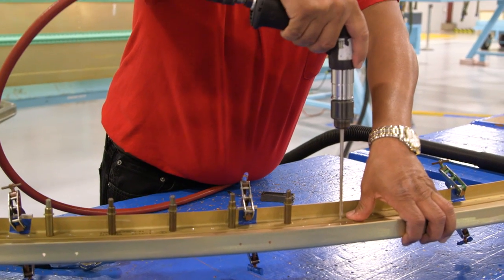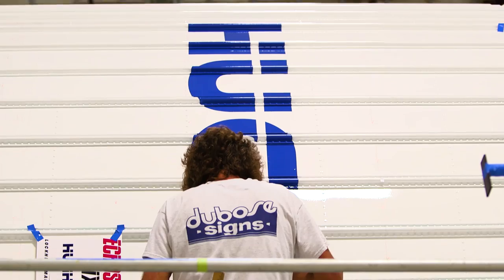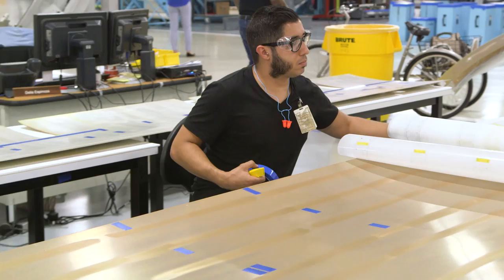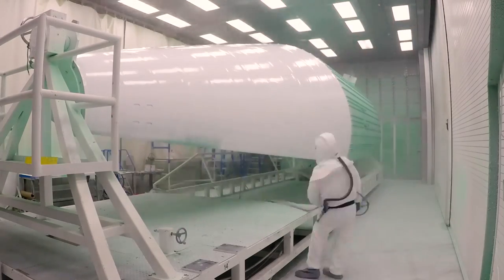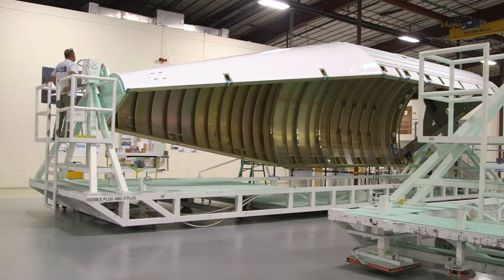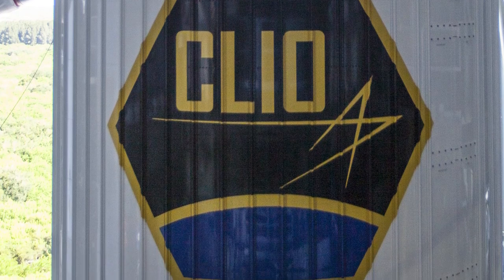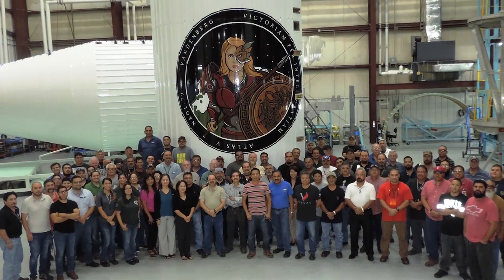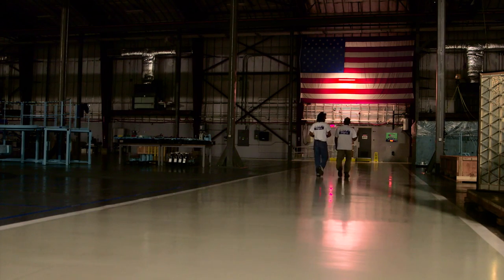Rock(et) Stars: 4-Meter Logo Painting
Atlas V missions using a 4-meter payload fairing have the unique distinction of a hand-painted mission logo. Here’s a behind the scenes look at the process.